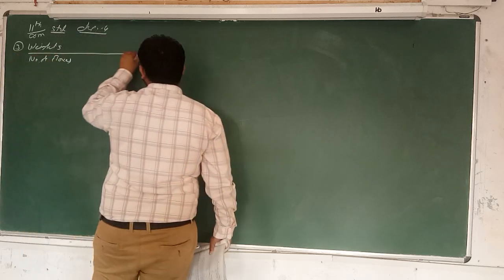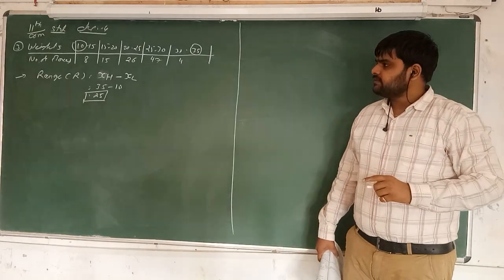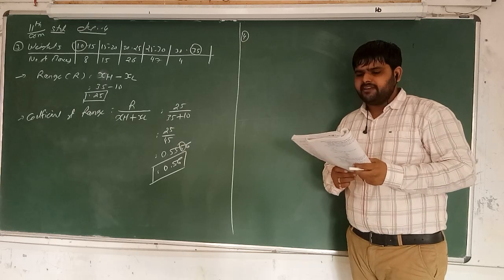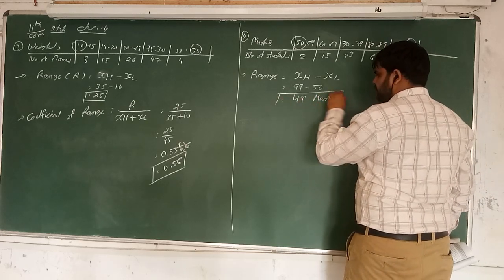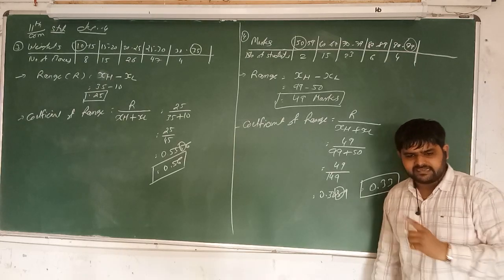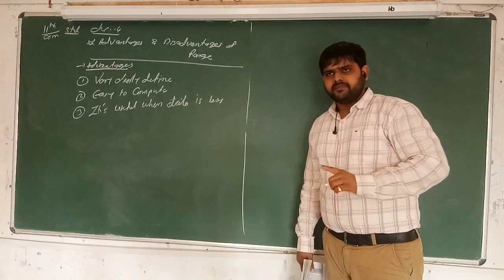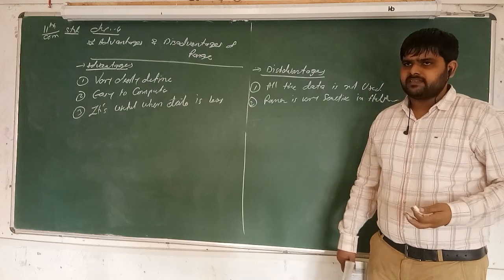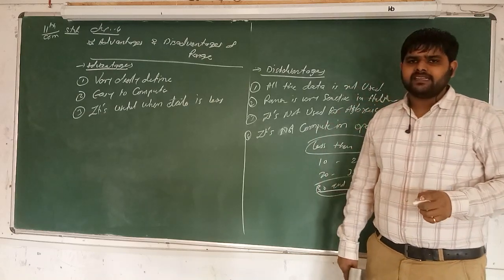11th commerce Subject Statistics chp 4. I'll 3 and 4, advantages and limitations of range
11th commerce Subject Statistics chp 4 I'll 3 and 4 advantages and limitations of range